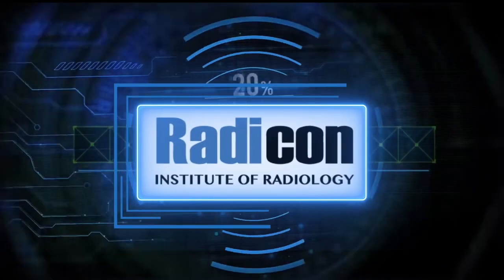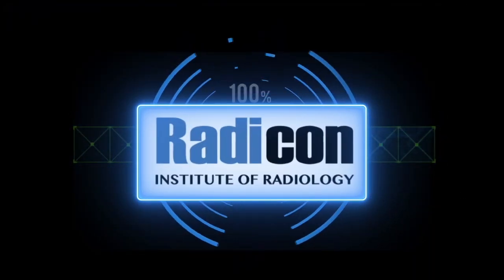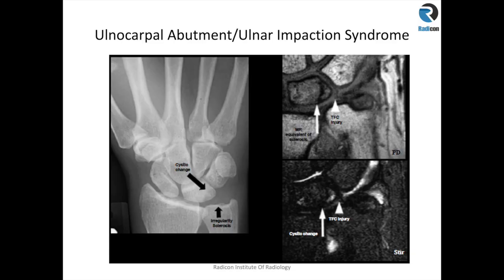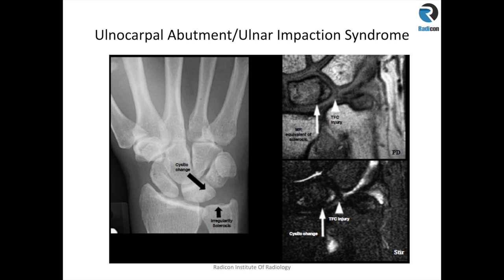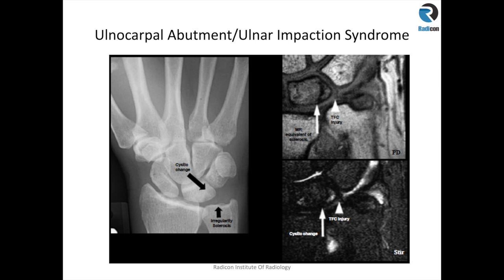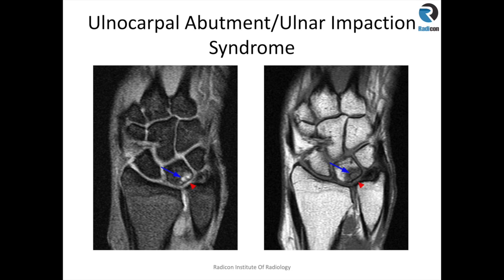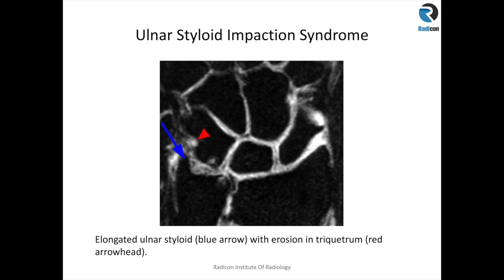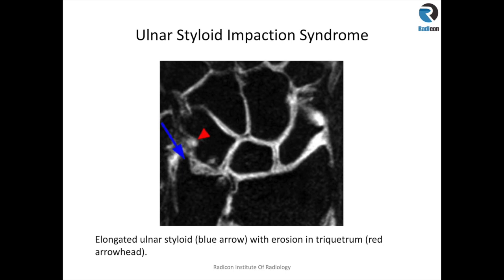Wrist MRI Part 4: Impaction Syndromes